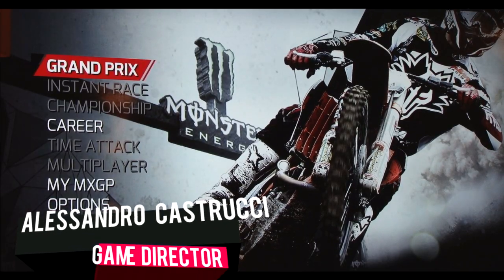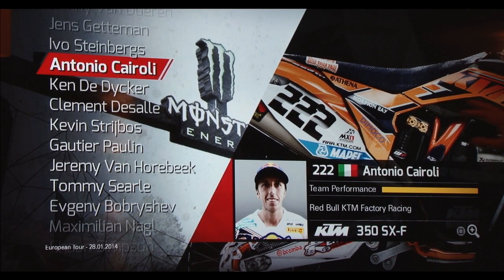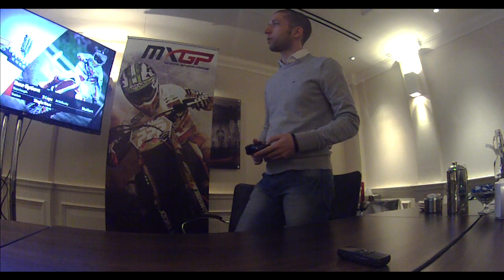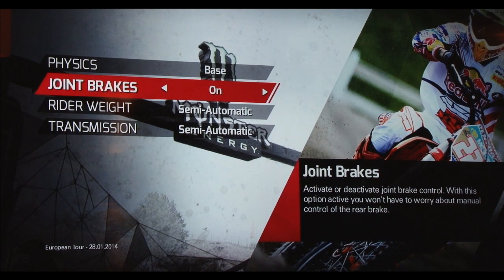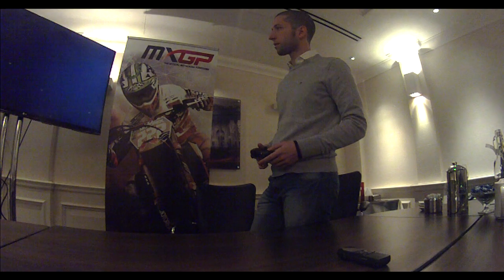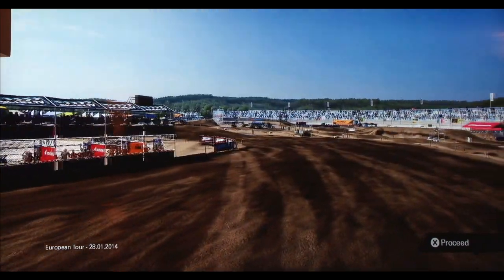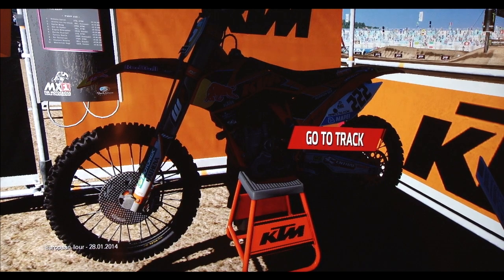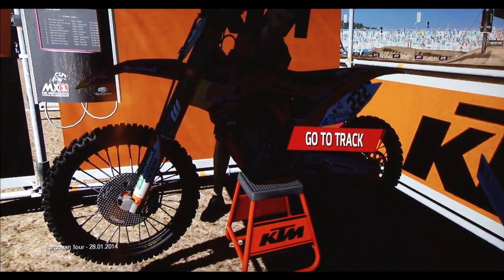'MXGP: The Official Motocross Video Game'- Walkthrough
As we race towards the release of MXGP the video game we thought it was about time for another exclusive video for you guys! So check out game director Alessandro Castrucci as he gives us a walk through the game, its features and how to get racing! Enjoy!